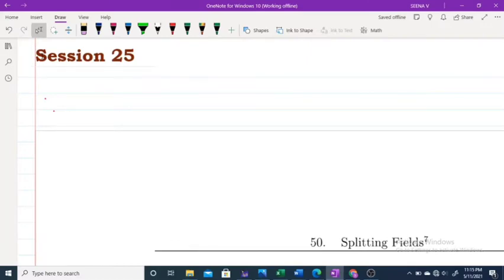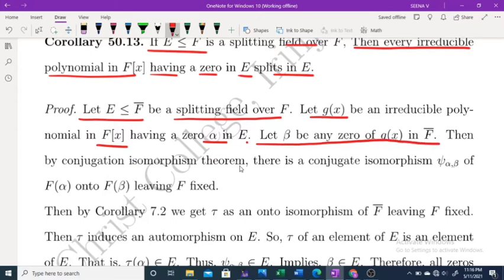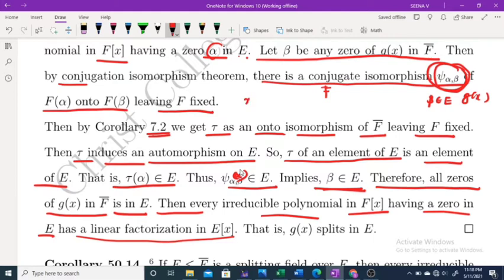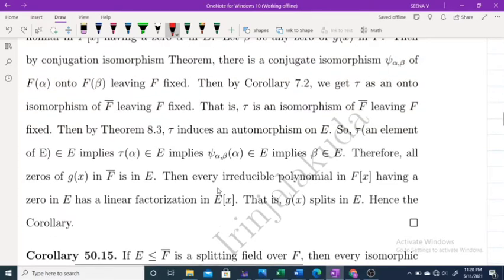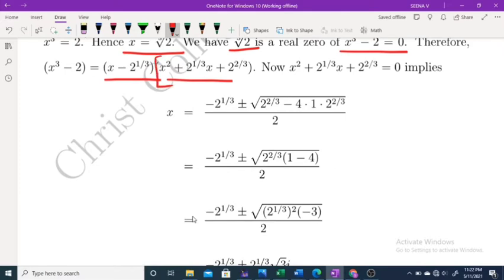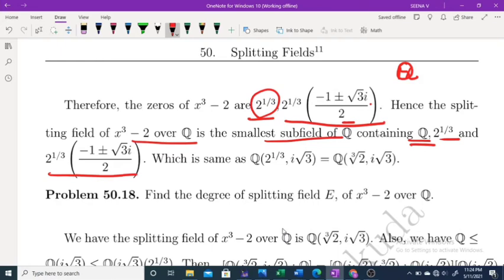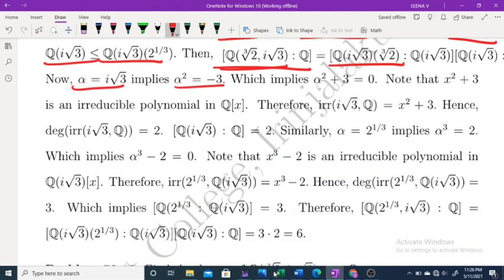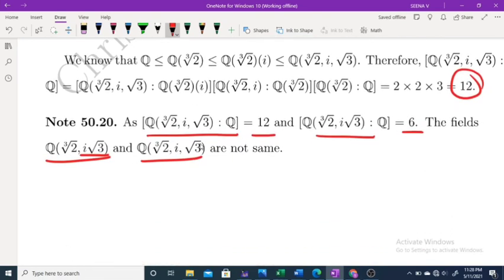Algebra II-Session 25